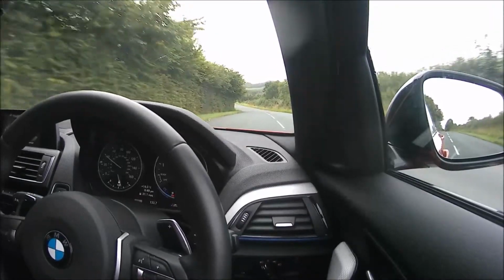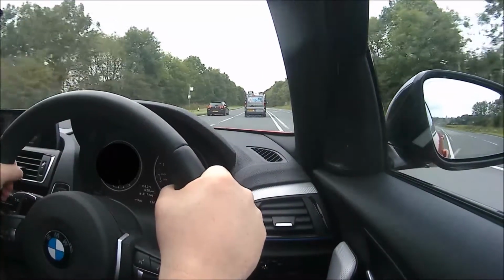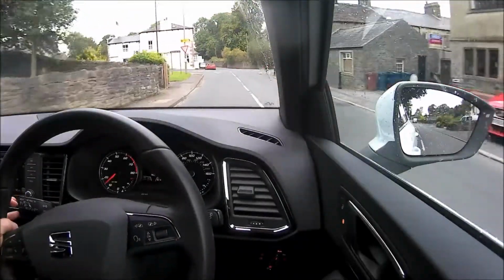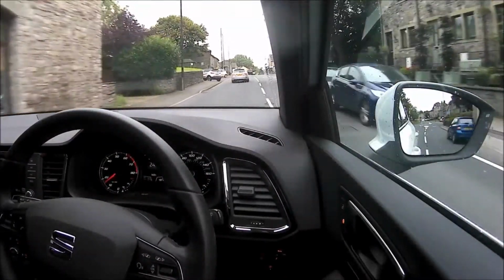BMW M140i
The owner of this sweet sounding M140 allowed me to take his car out and experience 350BHP and over 360 FT/Lbs of torque.

Great balance between comfort and power.